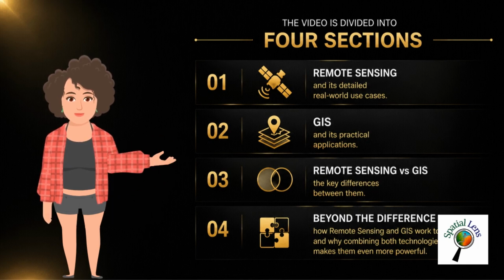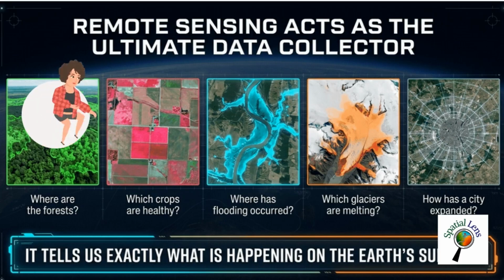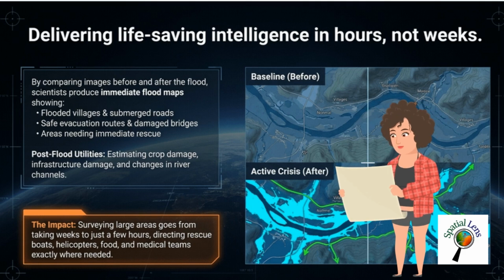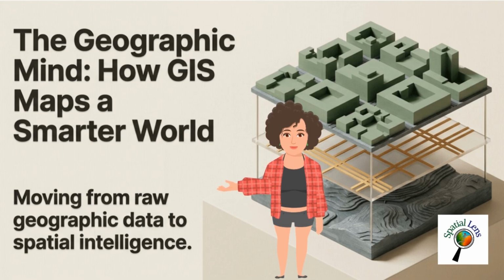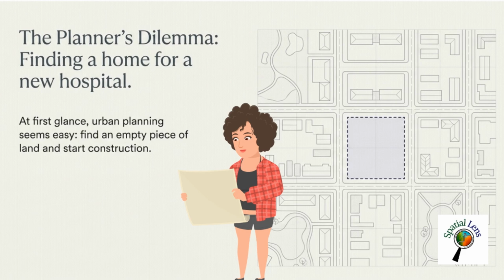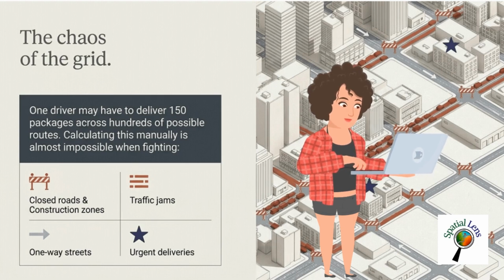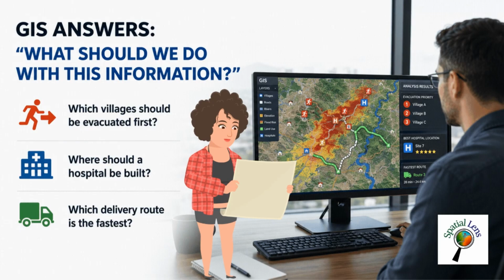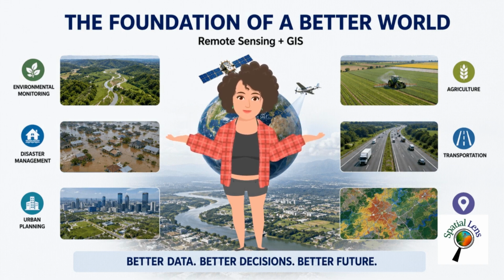Remote sensing vs GIS : Definitions, Use Cases & Differences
Are Remote Sensing and GIS the same thing? Not quite  and understanding the difference is key to working in Geospatial Technology.

In this video, we break down the definitions, real-world use cases, and core differences between Remote Sensing and Geographic Information Systems (GIS). Whether you're a student, analyst, or professional, this clear guide will help you understand exactly when and how to use each technology.

In this video, we cover:

* The definition of Remote Sensing vs. GIS
* The key differences between Remote Sensing and GIS
* Practical use cases in agriculture, disaster management, and urban planning
* How Spatial Analysis connects Remote Sensing and GIS
* How these technologies work together in Geospatial Technology

Whether you're learning GIS, Remote Sensing, Geography, or Geospatial Technology, this video will give you a clear understanding of these two essential tools.